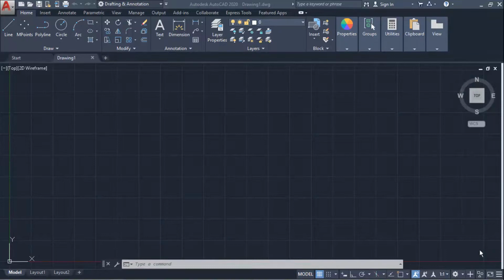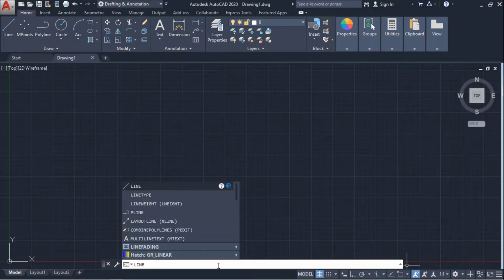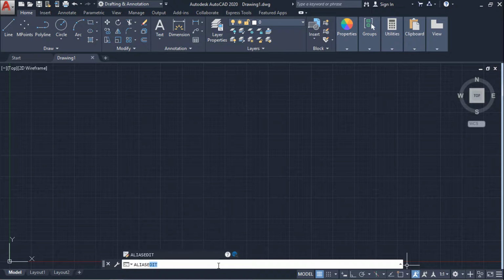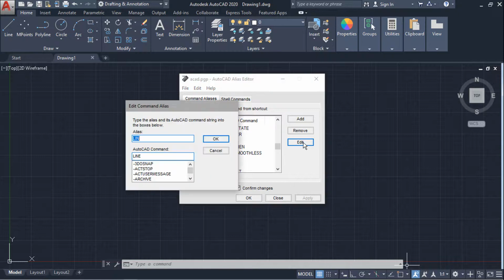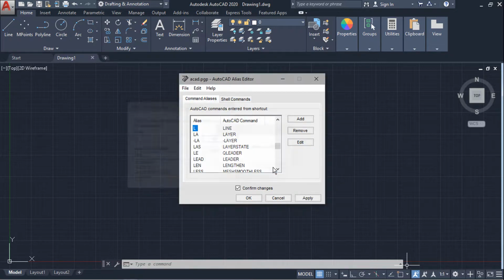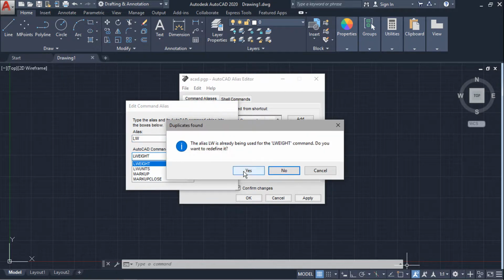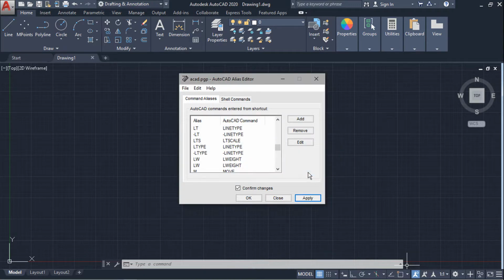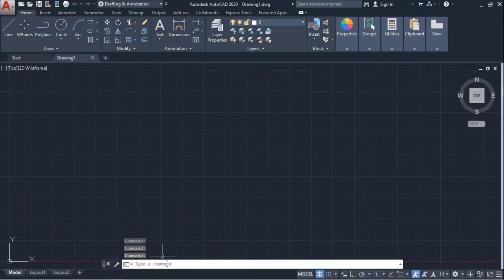AutoCAD 2020 lecture 105 Aliases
Autocad 2020 is a complete free tutorial which is a part of college35 academy training series in this series along with complete free autocad tutorial we teach, photoshop, Camtasia, MS office, Google SketchUp, total station, primavera, staad and much more
how to give shortcut to a commend
how to change commend's shortcut